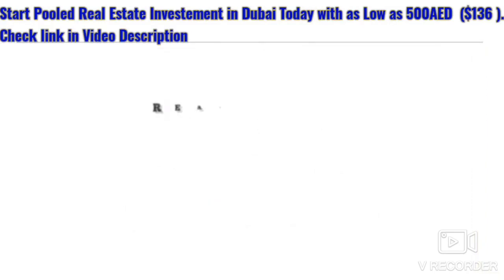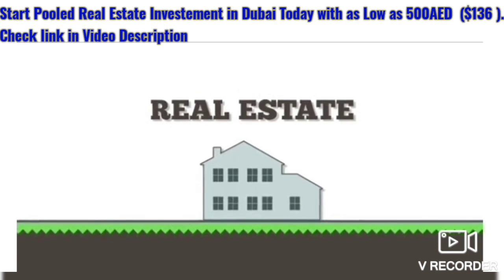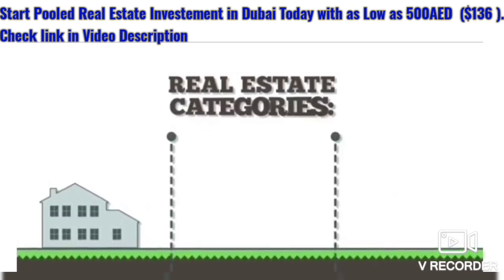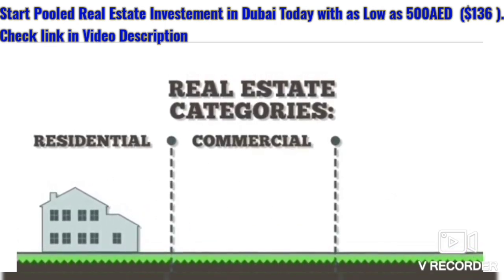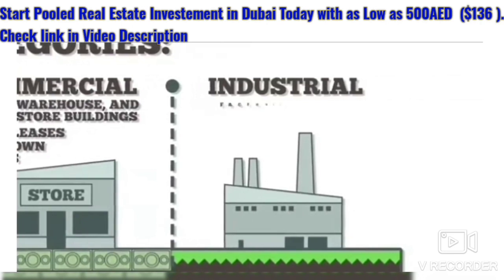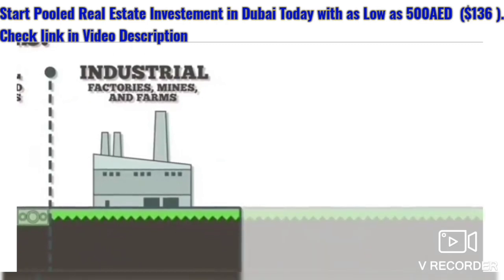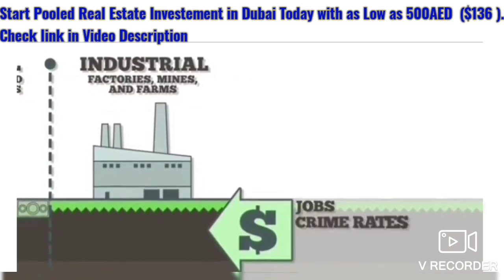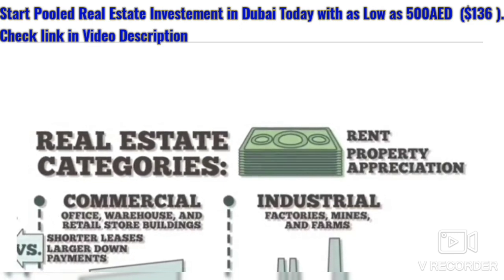Real Estates Investing Explained in Simple Terms | What is Real Estate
🚫❌❌❗️SCAM Alerts

The Reason To Join Binary/Deriv.com

Course Duration : 1month
Frequency : At Least one video course per day
Course venue : Telegram
Course methods: Videos( 90%),  PDF and Live trading